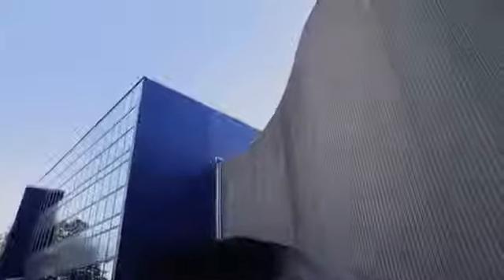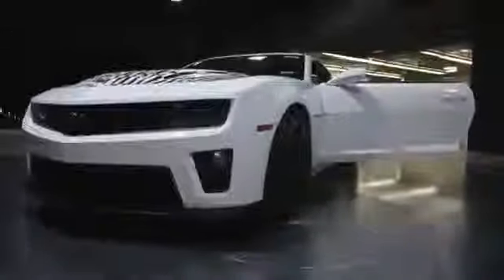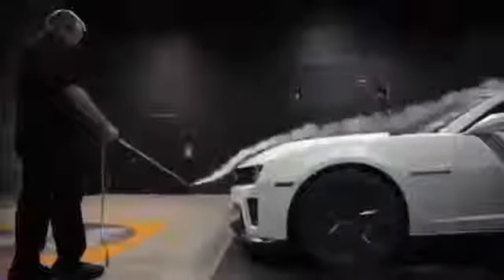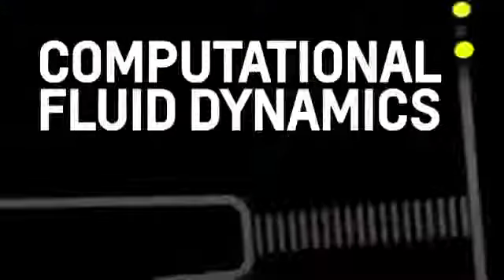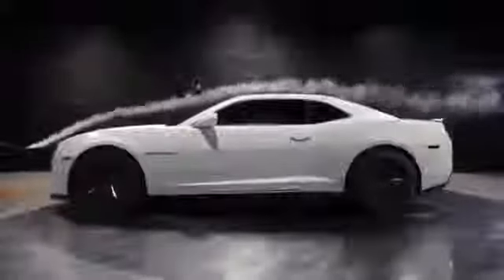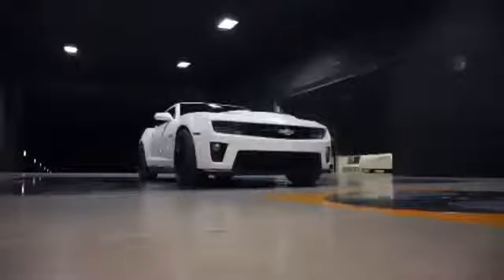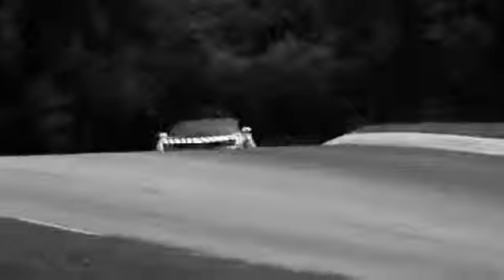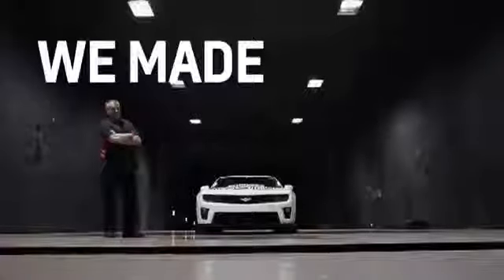New Chevrolet Camaro ZL1 Designed for Maximum Downforce